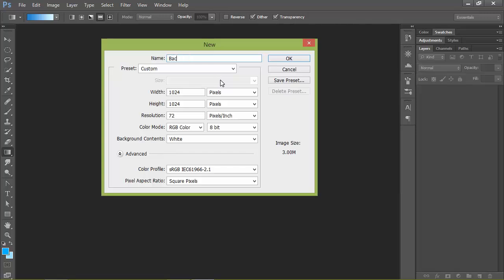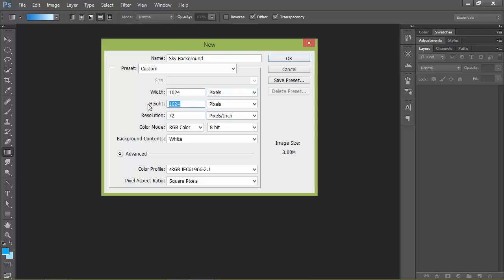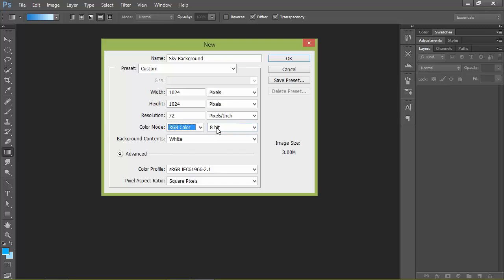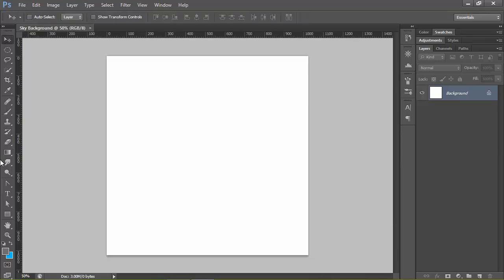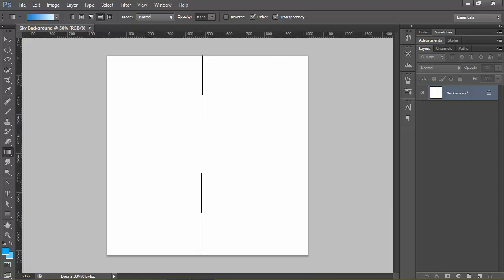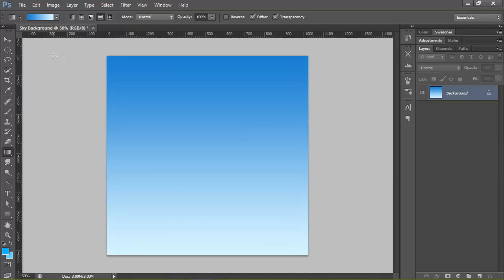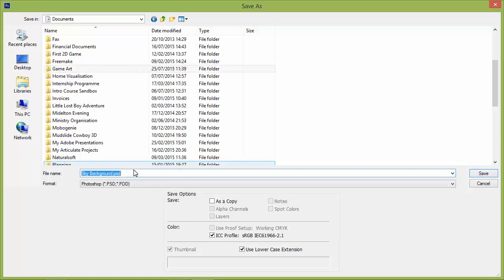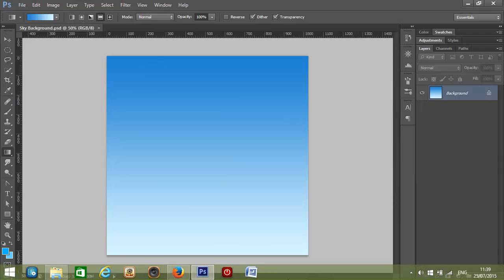Creating a Gradient Sky Background in Photoshop CS6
Art for programmers and others: In this lesson, we'll learn how to create a gradient based sky background very quickly and easily using the basic Photoshop tools. This is a short lesson demonstrating how to create a new document and then create a gradient background in Photoshop, which can then be exported as a PNG for all kinds of uses, such as a background in a 2D game engine like Construct 2, Stencyl etc. It's the first in a series, so SUBSCRIBE for access to the rest as they come!